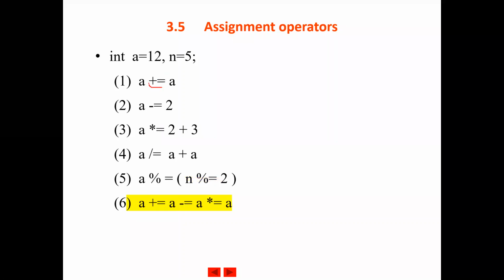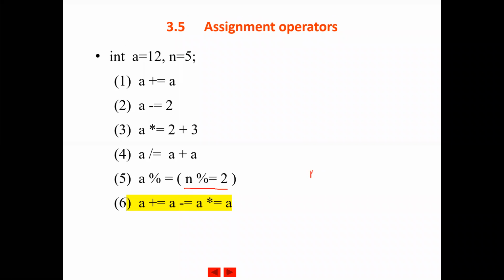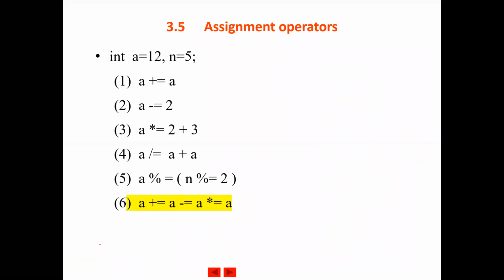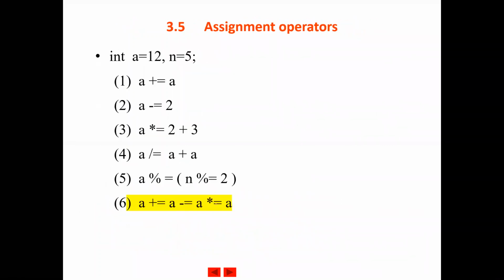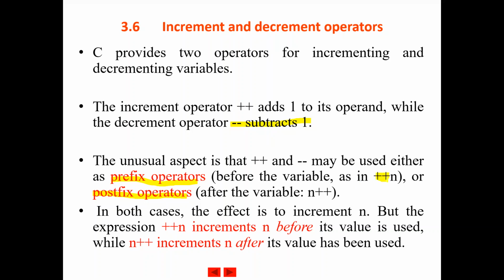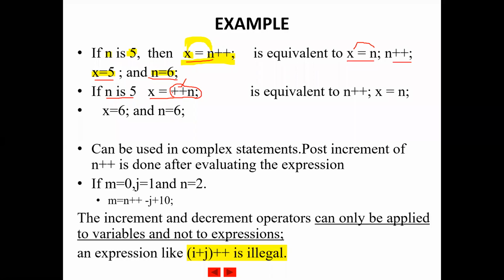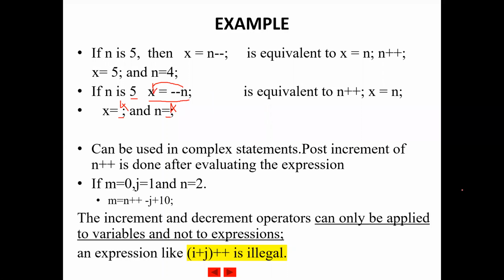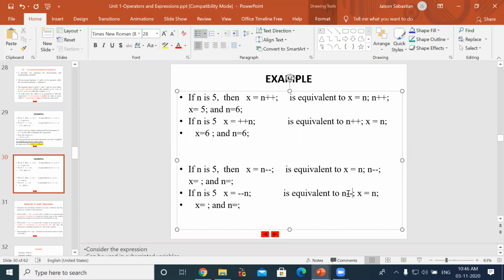BCA/BSc : Assignment Operator